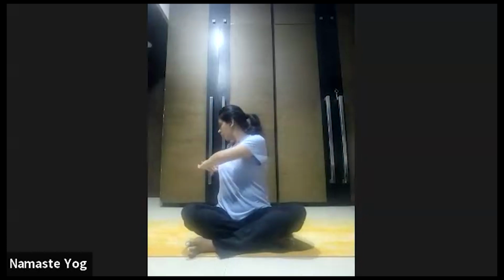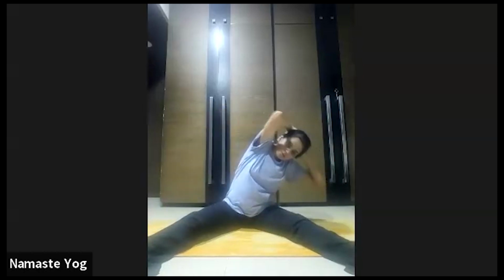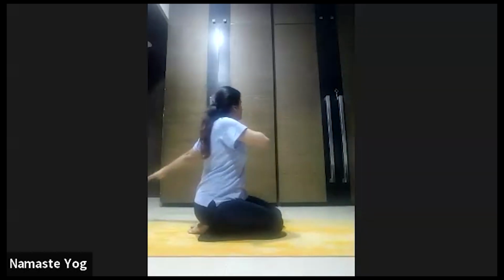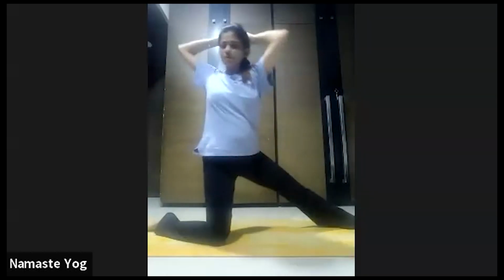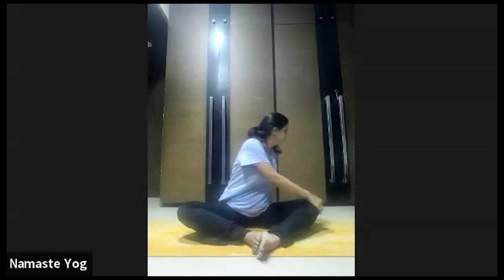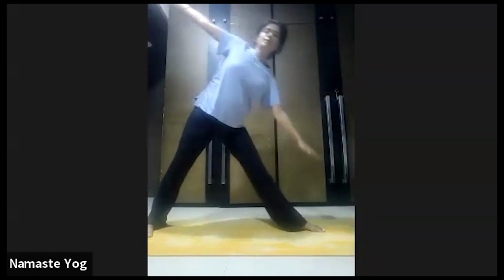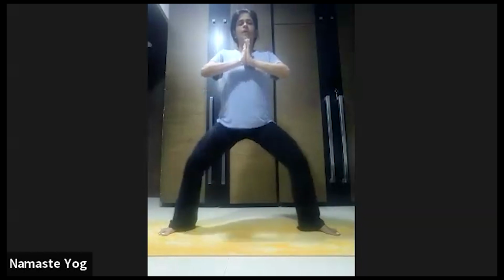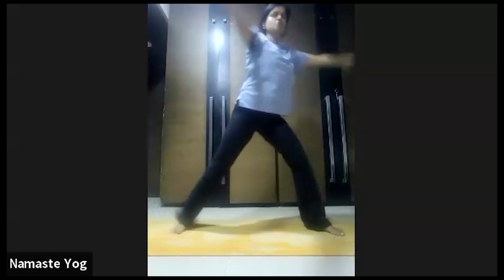Yoga for Back Pain - A Complete Gentle Practice to relieve back pain || Namasteyog || online yoga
It contains simple asanas, and repetitions to ease tired and overworked muscles and soothe the nerves.
Combined with breathing and relaxation, this simple video can be your companion not only in the times when you have back pain but also when you want to prevent it.
No prior experience of yoga is required.

Welcome to NAMASTEYOG Online Yoga session, your ultimate destination for a transformative journey towards holistic well-being!
Our YouTube channel is your sanctuary of serenity, where ancient wisdom meets modern life.
 Whether you're a seasoned yogi or a beginner taking your first steps on the mat, NAMASTEYOG is here to guide you on your path to inner peace, physical harmony, and a healthier, happier you.

🌿 Yoga for All Levels
🧠 Mindful Meditation
💪 Strength and Flexibility
🌅 Holistic Wellness
🌄 Morning Rituals and Evening Unwinds
🤝 Community and Support
📅 Regular Updates

✨ Why Choose NAMASTEYOG? ✨
Our channel is dedicated to making yoga and mindfulness practices accessible, enjoyable, and transformative for everyone. We believe in the power of yoga to improve not only physical health but also mental and emotional well-being. At NAMASTEYOG, we're here to guide you every step of the way as you embark on your journey towards a more balanced and harmonious life.

Join us on the mat, and let's flow towards a healthier, happier you together. Namaste! 🙏

NAMASTEYOG